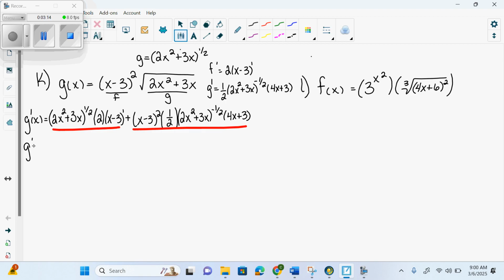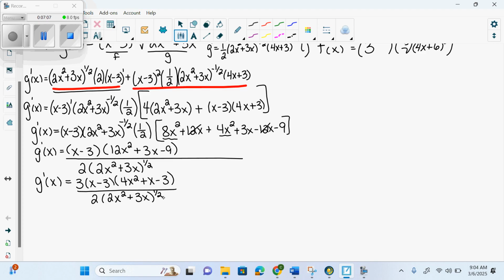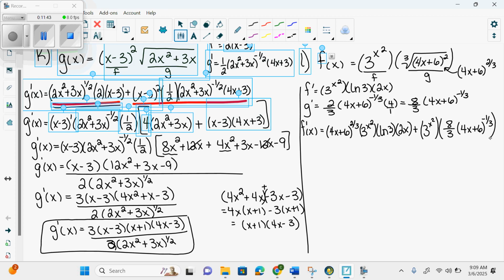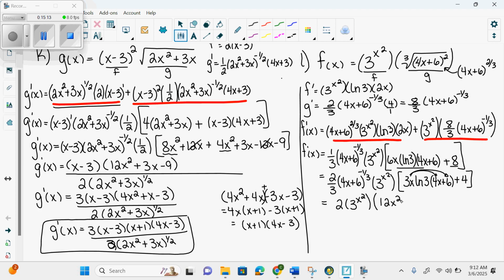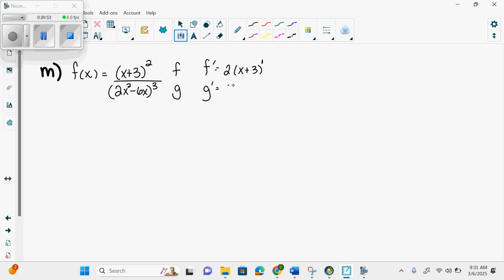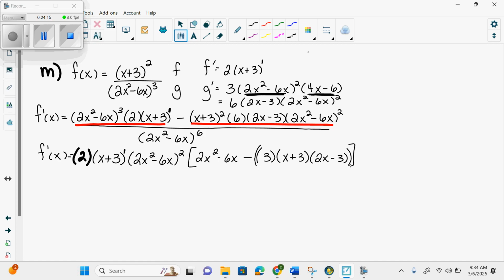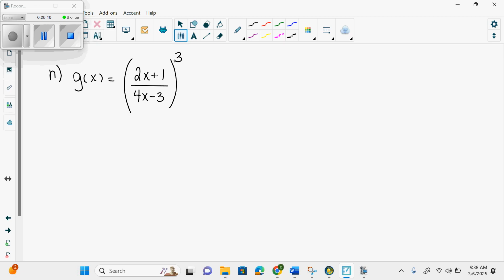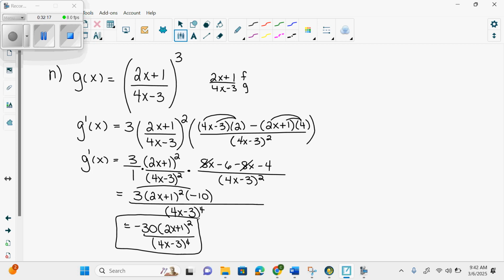March06 chain rule continued